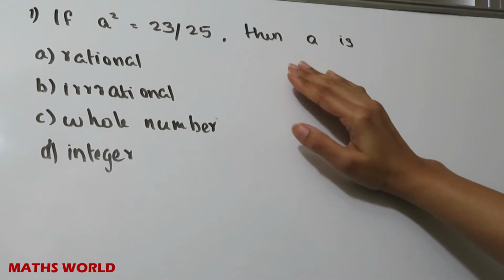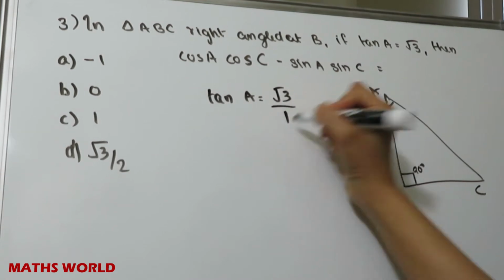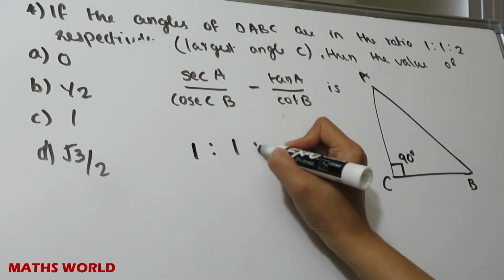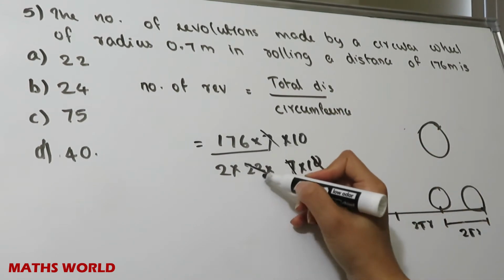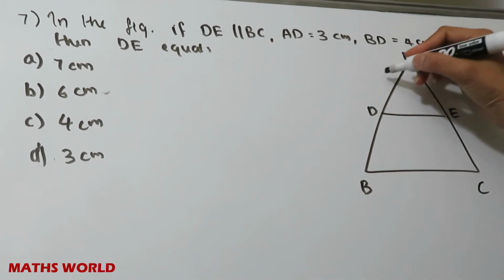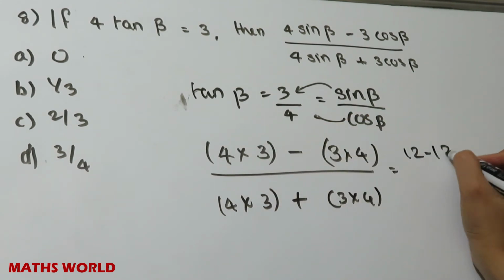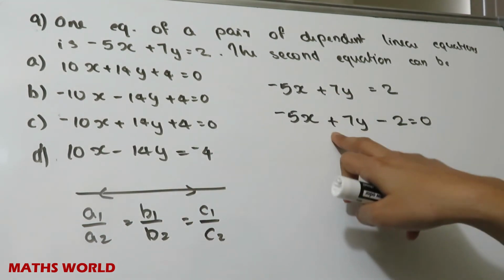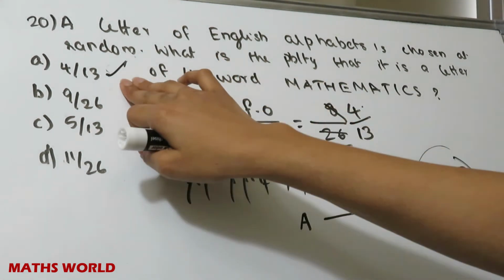CBSE Class 10th Sample Paper Solved | Class 10 Maths | Sample paper 2022 |Section A Q11-Q20 Part -2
11 If a² = 23/25, then a is
12 If LCM(x, 18) =36 and HCF(x, 18) =2, then x is

13 In ∆ABC right angled at B, if tan A= √3, then cos A cos C- sin A sin C =

14 If the angles of ∆ABC are in ratio 1:1:2, respectively (the largest angle being angle
C), then the value of
secA
cosec B
tanA
cot B
 is

15 The number of revolutions made by a circular wheel of radius 0.7m in rolling a distance
of 176m is

16 ∆ABC is such that AB=3 cm, BC= 2cm, CA= 2.5 cm. If ∆ABC ~ ∆DEF and EF =
4cm, then perimeter of ∆DEF is
(a) 7.5 cm (b) 15 cm (c) 22.5 cm (d) 30 cm

17 In the figure, if DE∥ BC, AD = 3cm, BD = 4cm and BC= 14 cm, then DE equals

18 If 4 tanβ = 3, then 4 𝑠𝑖𝑛𝛽−3 cos𝛽
4 sin 𝛽+3 cos𝛽

19 One equation of a pair of dependent linear equations is –5x + 7y = 2. The second equation
can be
a) 10x+14y +4 = 0 b) –10x –14y+ 4 = 0 c) –10x+14y + 4 = 0 (d) 10x – 14y = –4

20 A letter of English alphabets is chosen at random. What is the probability that it is a letter
of the word ‘MATHEMATICS’?